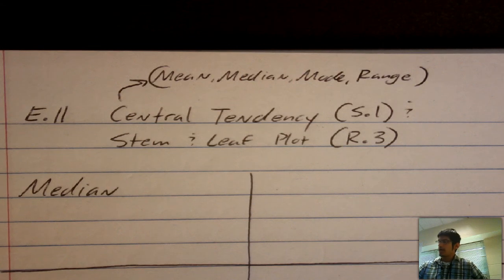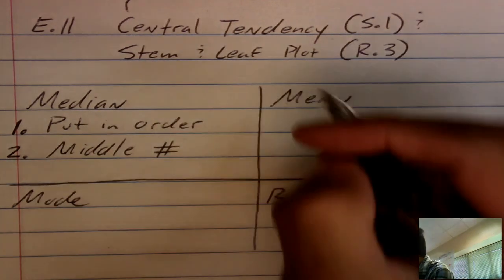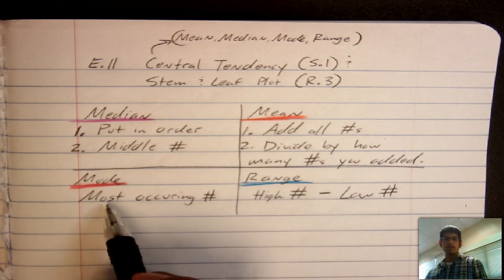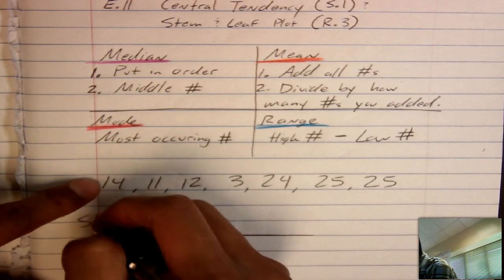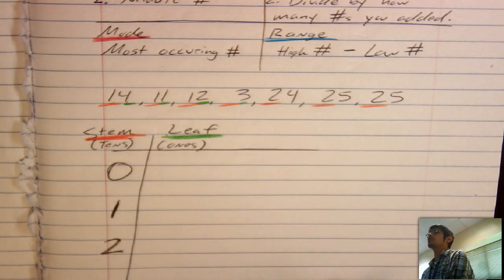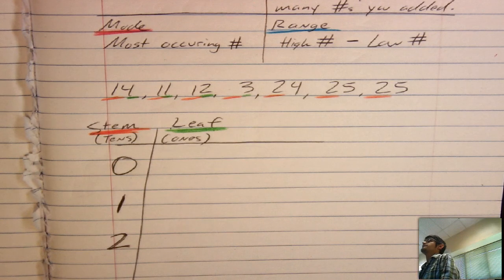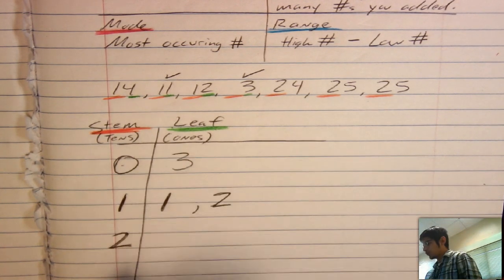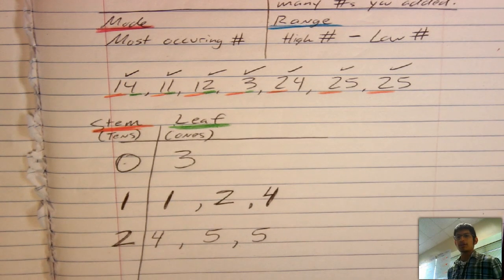S2E11 Monday 3/23 - Central Tendency & Leaf Plot